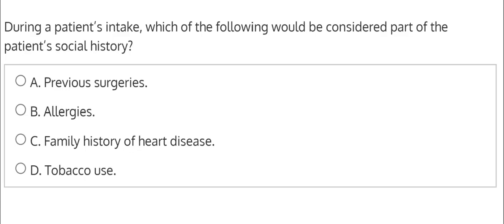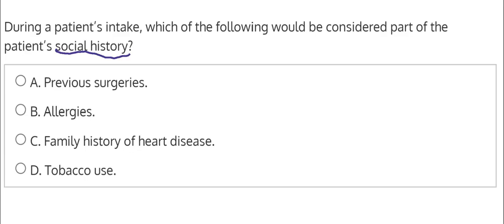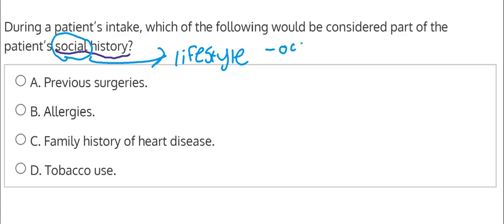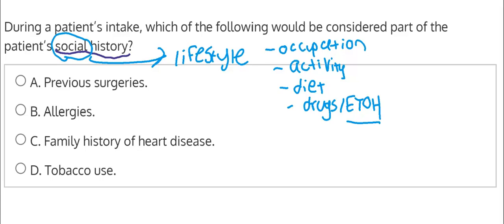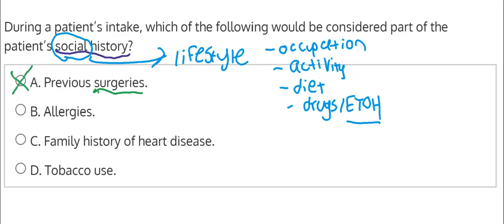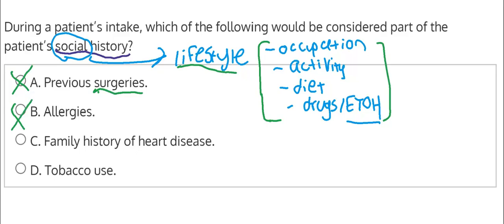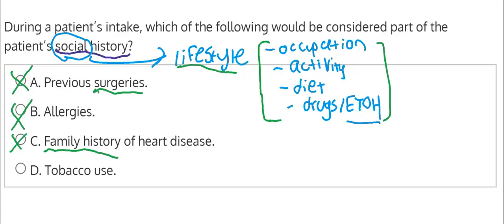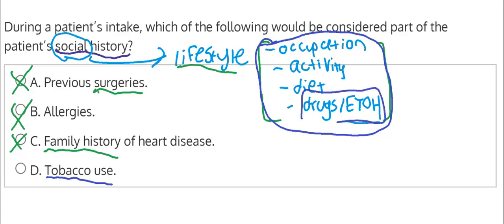CCMA Test Assessment Q25